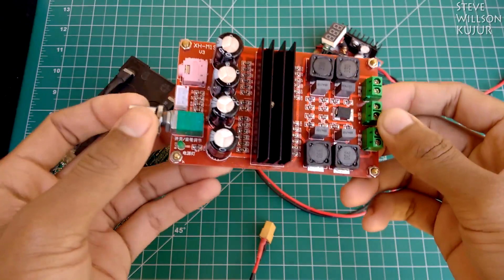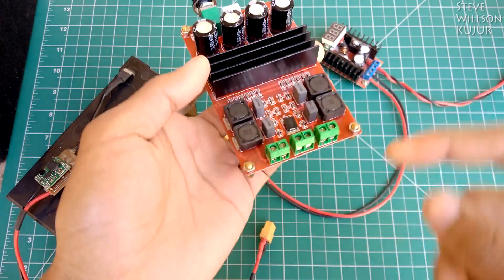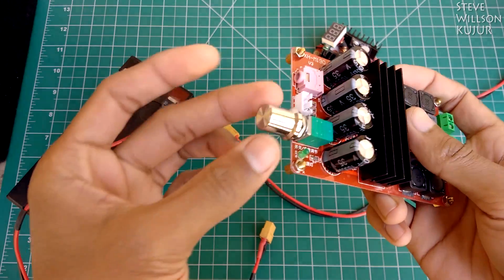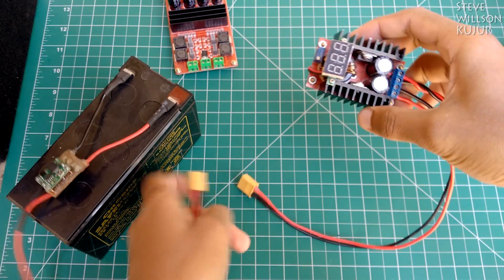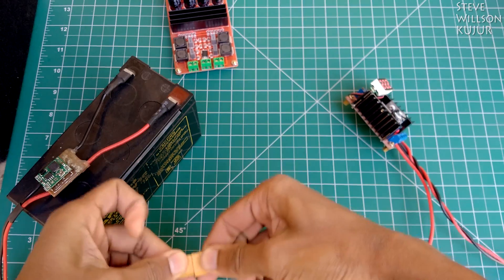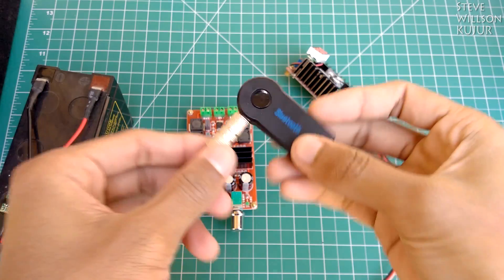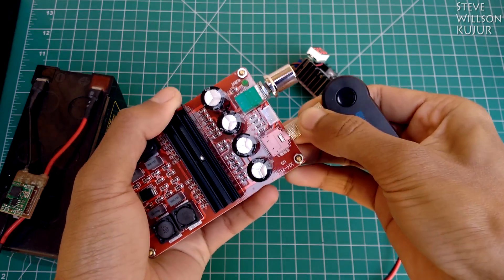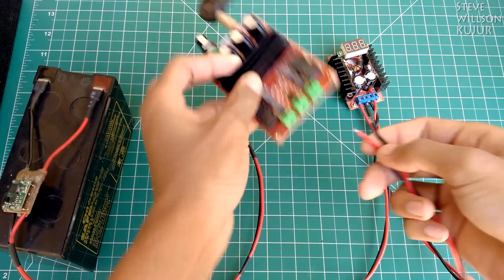TPA3116D2 Amplifier Test | Class D 200 Watt Amplifier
Hi YouTube in This video i'm Going to Show you TPA3116D2 Amplifier Test

1. 150 Watt DC to DC Converter

More Test